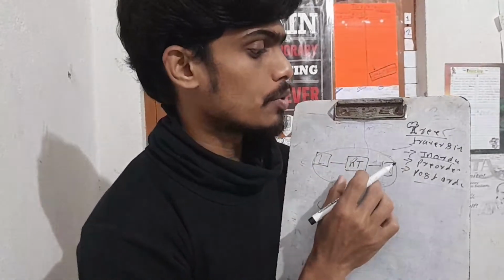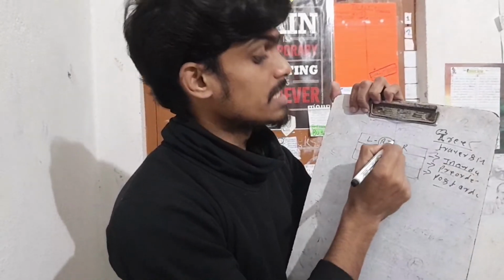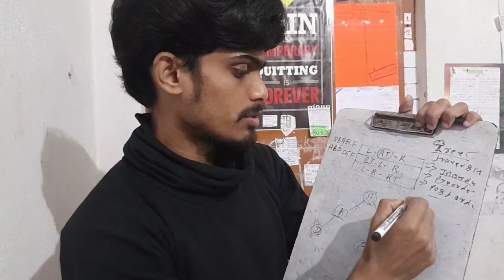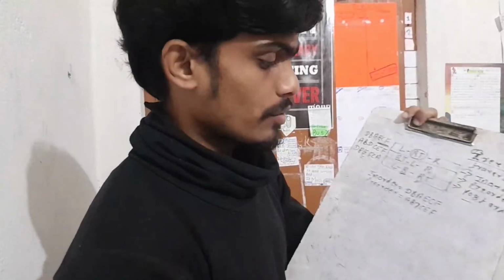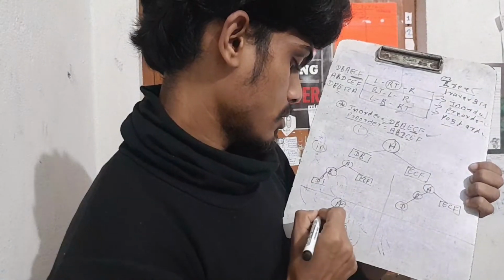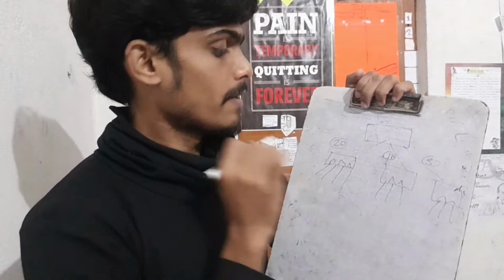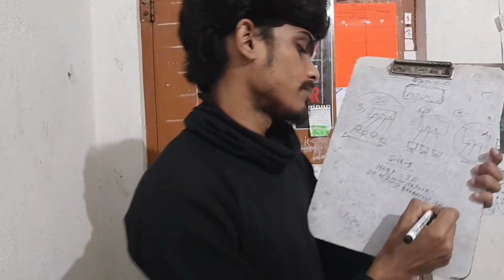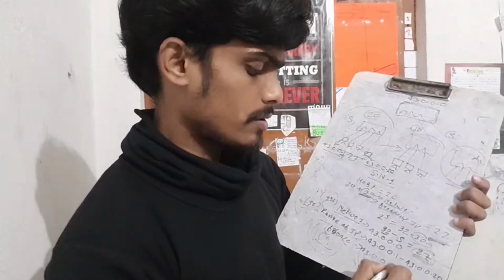Classroom-12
🌱 Classroom Learning + Life Lessons | Daily Observation-Based Study Series

Welcome to this unique video series where classroom learning meets real-life wisdom.
In every episode, we take a concept learned in school — from NCERT topics, stories, science, history, or daily classroom experiences — and connect it with practical lessons from everyday life

This series is for students who want to:
✔ Understand NCERT and classroom chapters deeply
✔ Learn not just what is written in the book, but what it means in real life
✔ Build discipline, clarity, and strong values
✔ Improve personality, thinking, and lifestyle through daily observations

Here, I share:
📘 Lessons from school subjects
🌿 Lessons we get from life, people, nature & daily experiences
🧠 How classroom knowledge becomes life knowledge
💡 How small observations can create big changes in attitude and growth

🪷Every video carries a simple aim —
“Whatever I learn, whatever I observe, whatever life teaches… I explain here.”

🌱Join this journey where learning is not just for marks, but for mindset, maturity, and meaningful living.

✅️Instragram:👉 I'm on Instagram as @selfreformerprince. Install the app to follow my photos and videos.